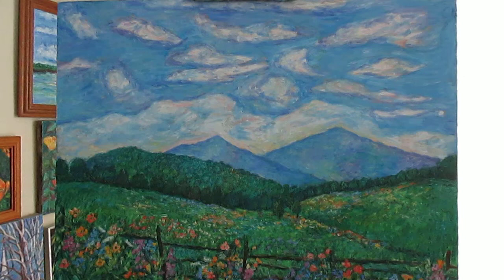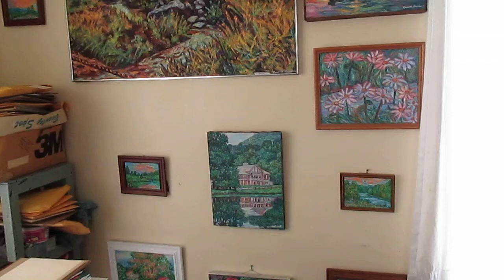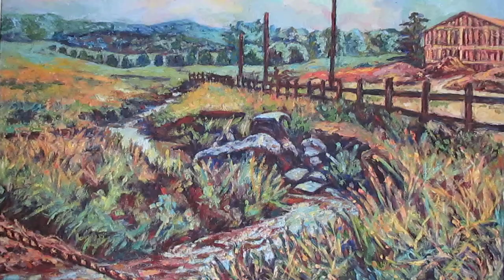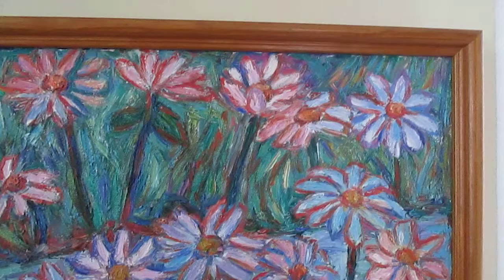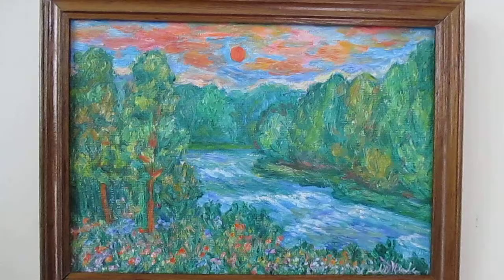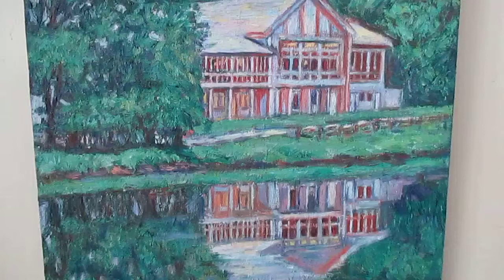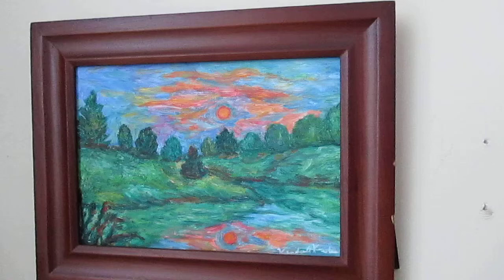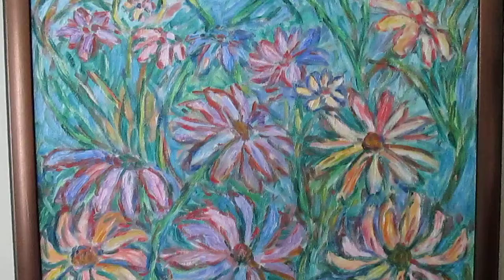Lake and Creek Paintings by Award Winning Artist Kendall F. Kessler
Lake and Creek Paintings is about my love of water, especially creeks.  In this video you will see Stroubles Creek in Blacksburg, Virginia, the lake at The Peaks of Otter Lodge, and other beautiful waterways.

Go to the address and click on Mountain Paintings for Cloud Swirl over The Peaks of Otter and then click on the 24" x 36" canvas  print size to receive the discount!

For the discount on Swirling Color click on Dream Paintings and then the 16" x 20" canvas print slot.

I live to paint and it is important to me to find homes for all of my creations.  I have originals and prints in twenty-four states, Canada, Germany, Russia, and Australia.  I want to cover the world with my art.

I hope you enjoyed This video on Lakes and Creeks!